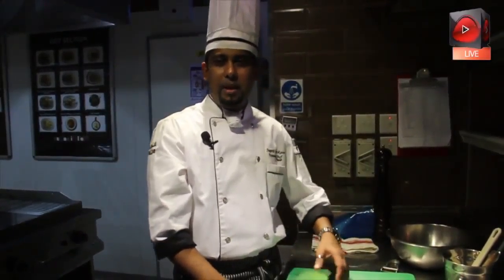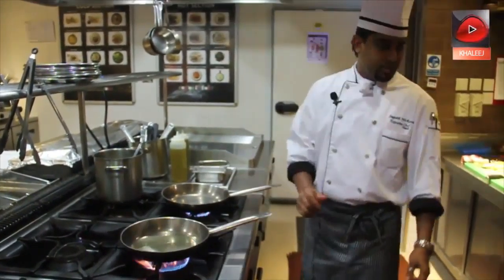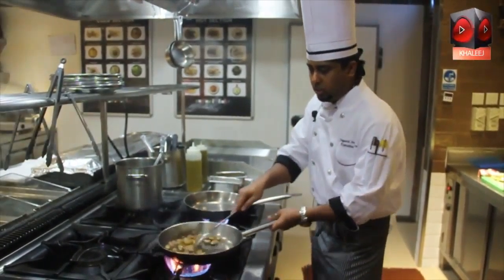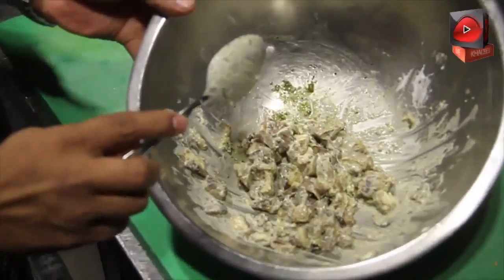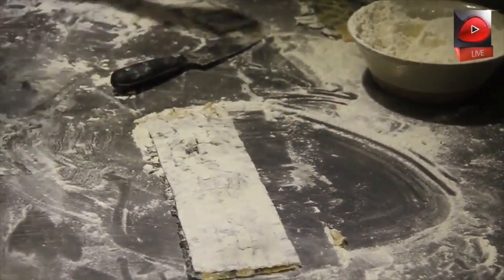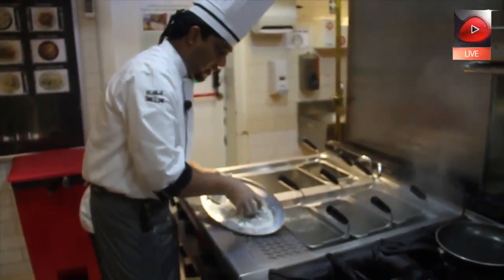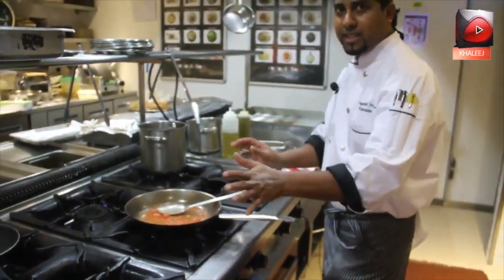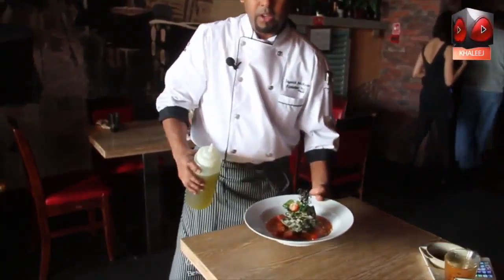The Ravioli Magic At Cucina Italiana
Cucina Itliana, located at the most happening place in the kingdom, Juffair, alongside Bennigans has an unshakable passion for the Italian lifestyle from the cuisine to its décor like never seen before. This restaurant brings class and style to casual dining. Cucina Italiana takes great pride in delivering the highest quality dishes prepared with only the freshest and ﬁnest hand-picked ingredients, maintaining traditional Italian cooking techniques. This Week, Chef Jagath Nickson Jayasekara, working in this incredible dining outlet will teach us the recipe of the week which is Sacchi Ravioli Melanzane!